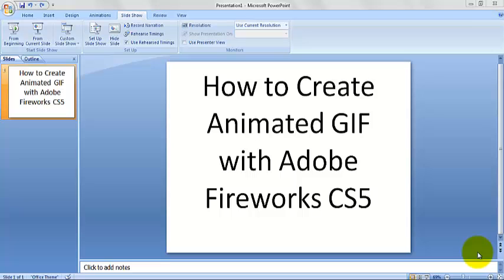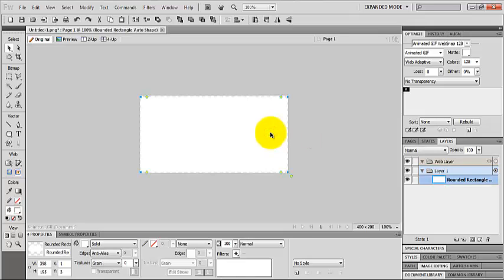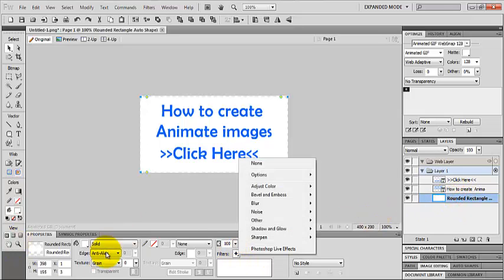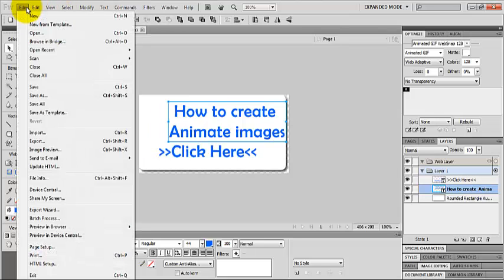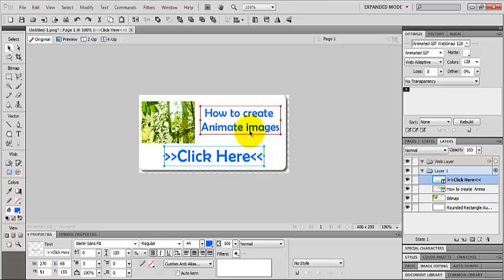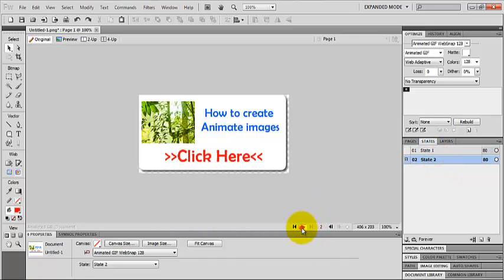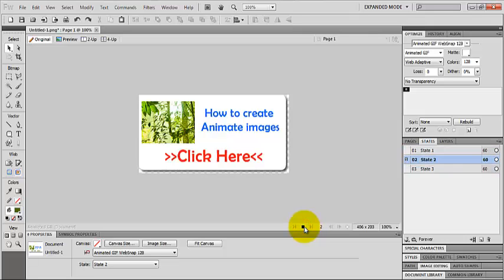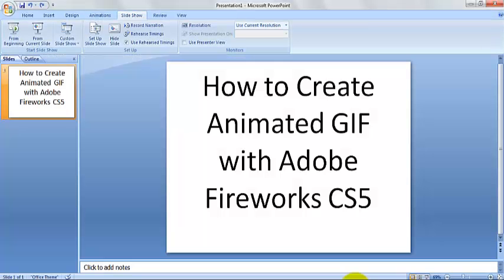how to create Animated GIF images using Adobe Fireworks CS5